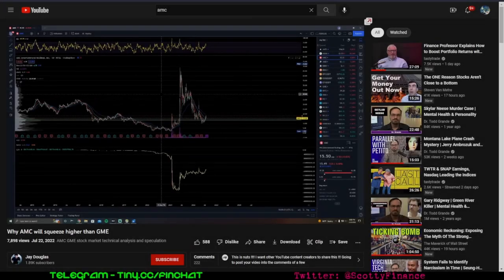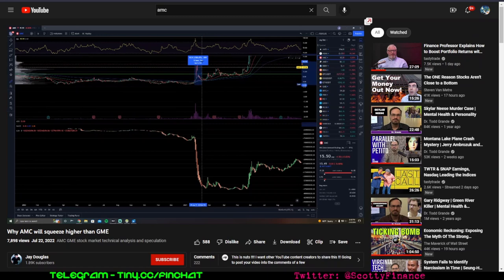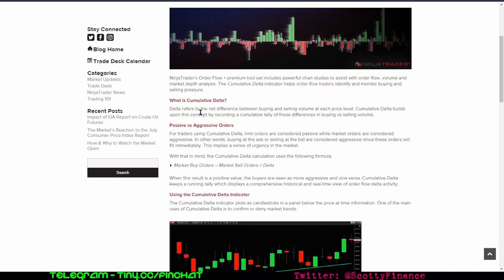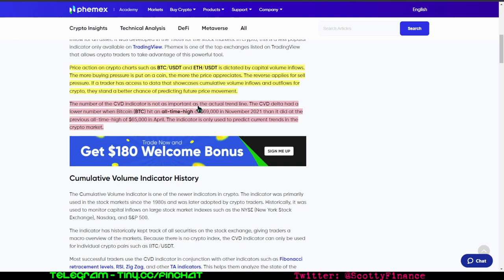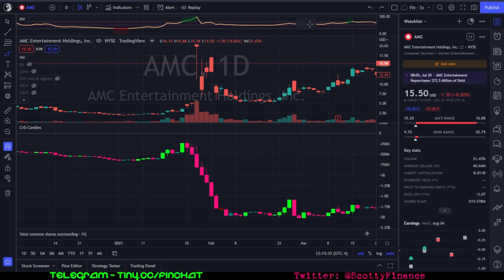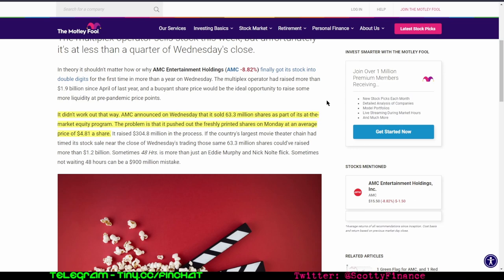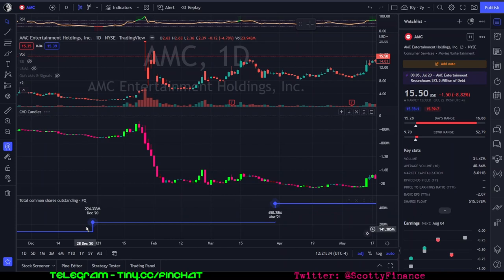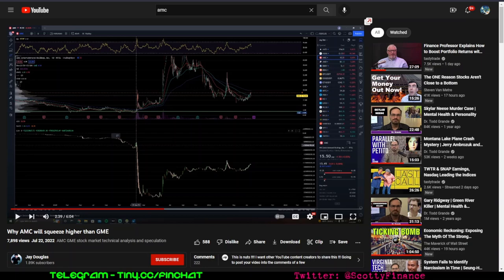AMC MOASS | NO, CUMULATIVE DELTA VOLUME DOES NOT INDICATE 'SYNTHETIC SHARES' | DEBUNKED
So now we have a technical analysis indicator that PROVES synthetic shares in AMC?? Lol, no...

All we have is a new grifter (Jay Douglas) misinterpreting an indicator he doesn't understand while also ignoring the material history of AMC's share dilution in 2021. Put both of these things together and we've got ourselves another easy Sunday afternoon MOASS debunk!

Sources:
Why AMC will squeeze higher than GME - Jay Douglas
Track Buying & Selling Pressure with Order Flow Cumulative Delta

Outro: "Full of Shit" by Afroman